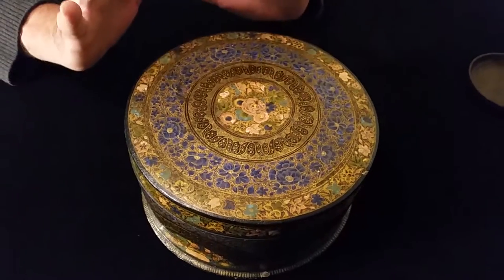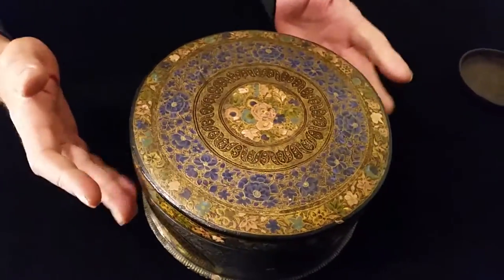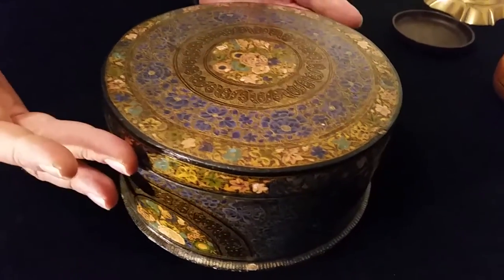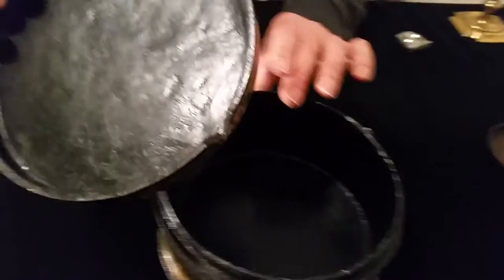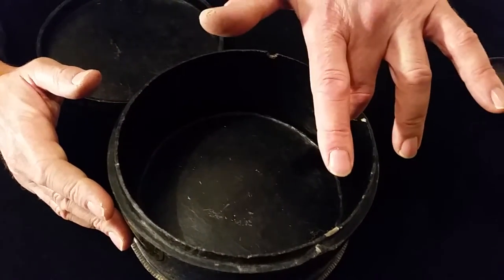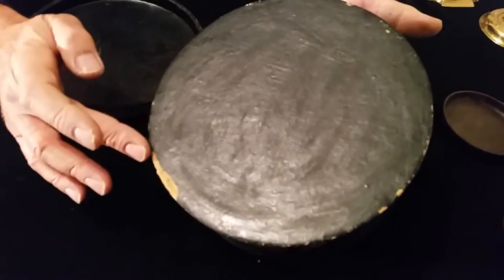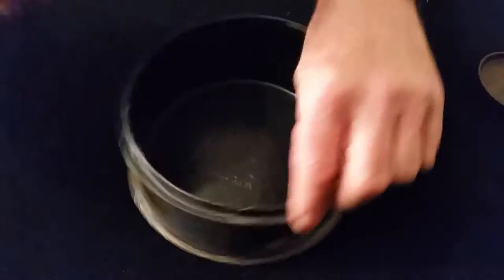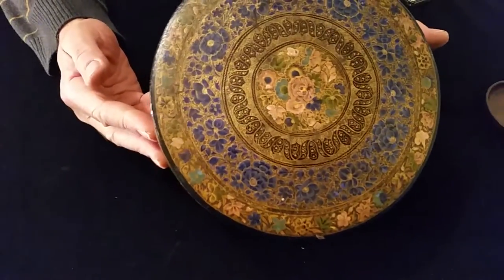LARGE, IMPRESSIVE & UNUSUAL OLD HAND PAINTED INDIAN KASHMIRI LACQUER STORAGE BOX